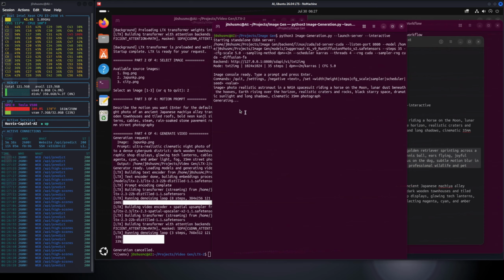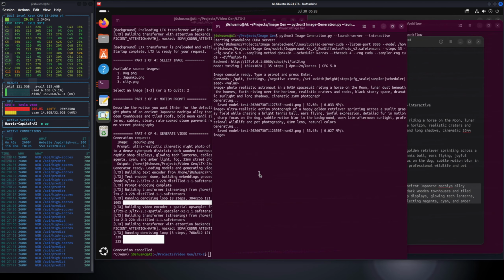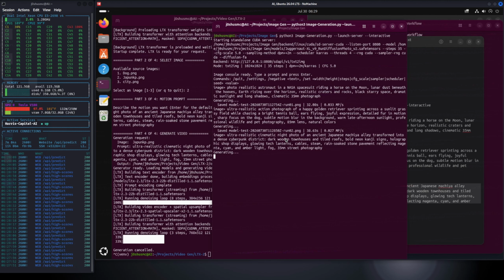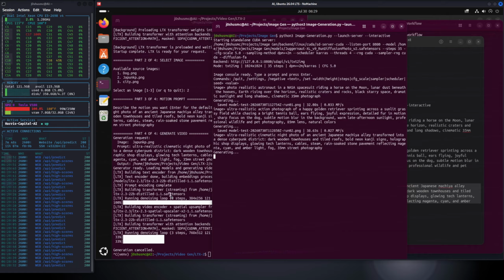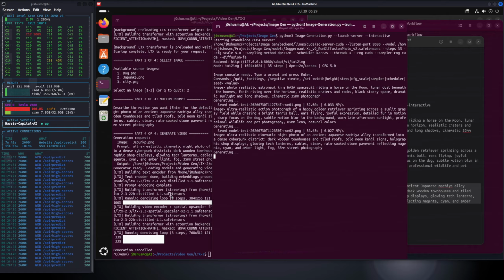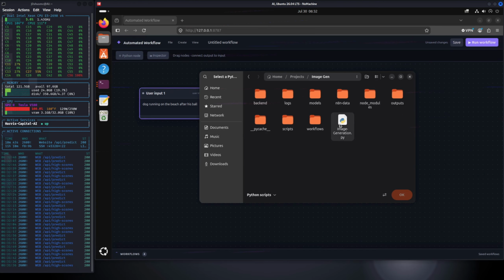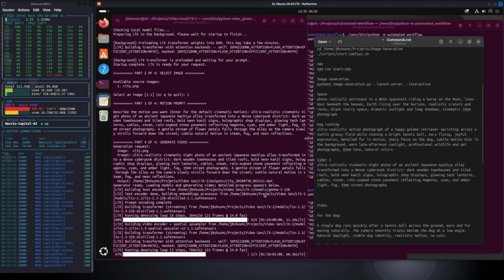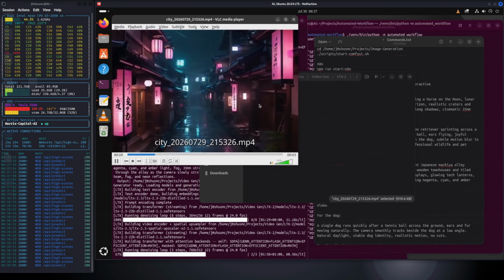N8N is wack, My Alternative is SIMPLE!!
Good morning, this morning we have a video for local image and video generation using a few local models on my Dell Poweredge r730xd